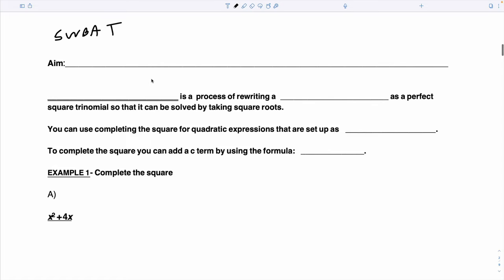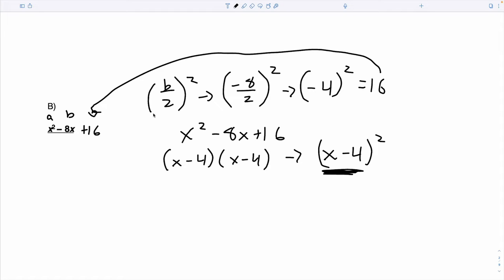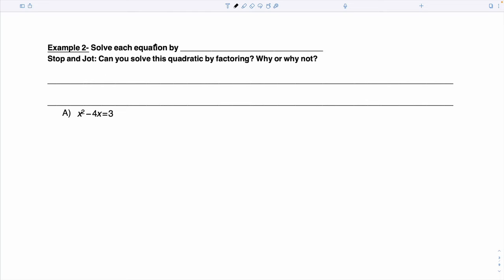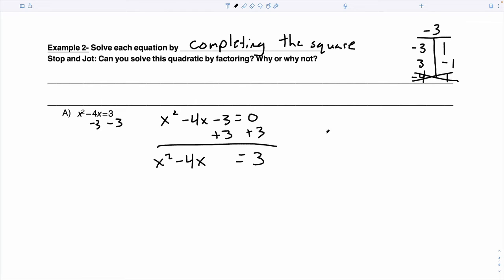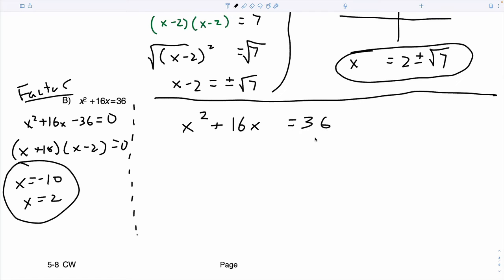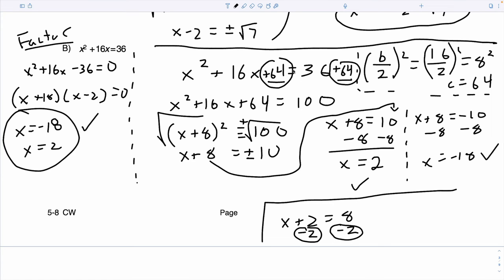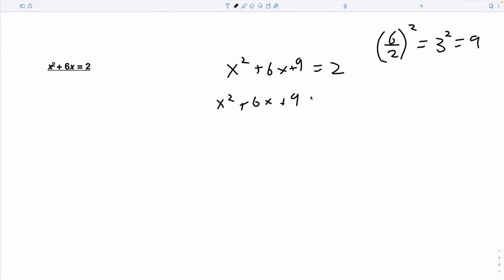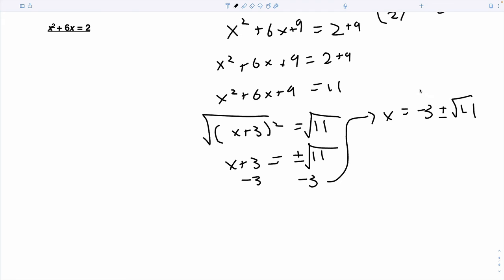5-8 Classwork Video_Algebra